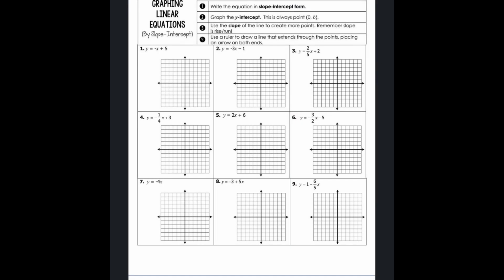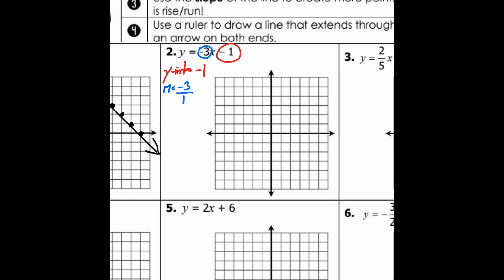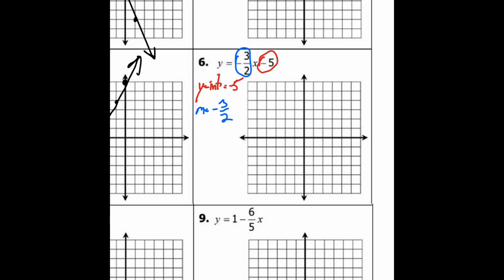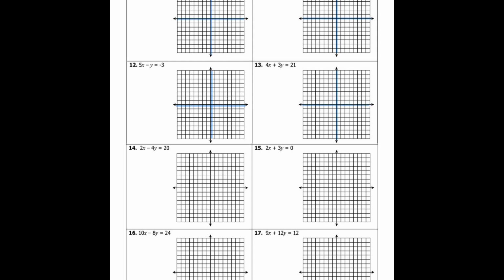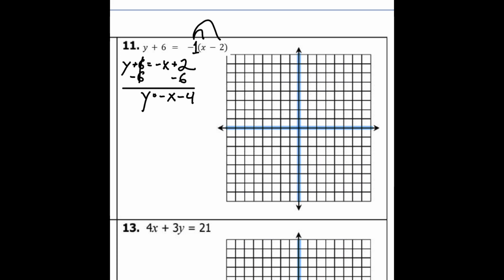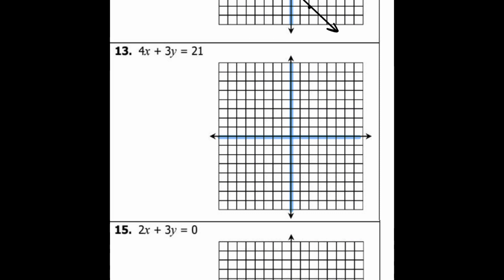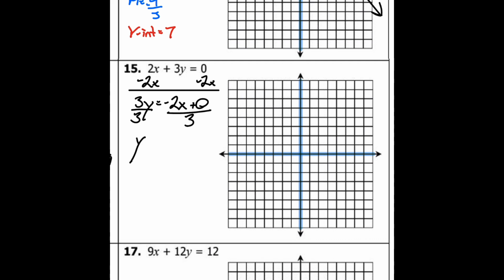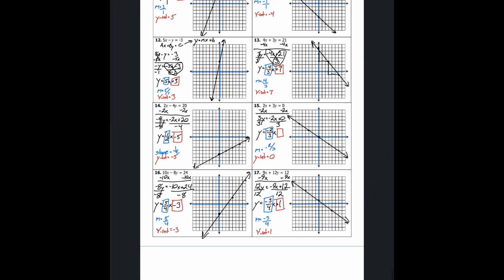Unit 2B Graphing Lines